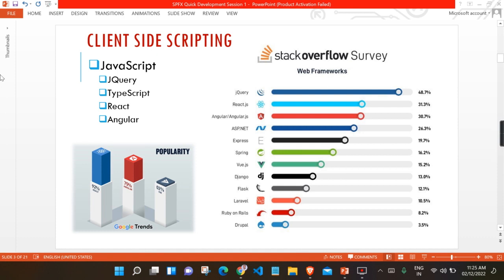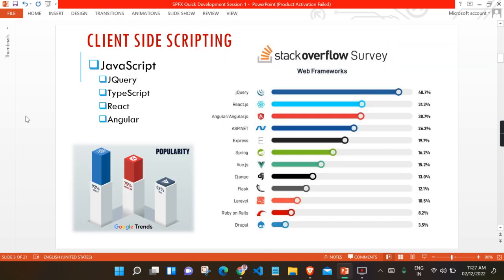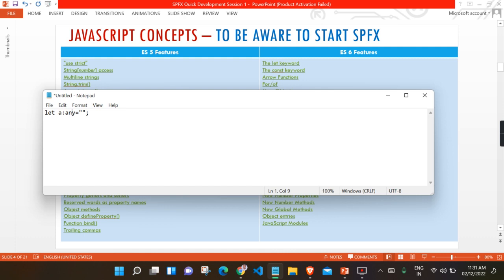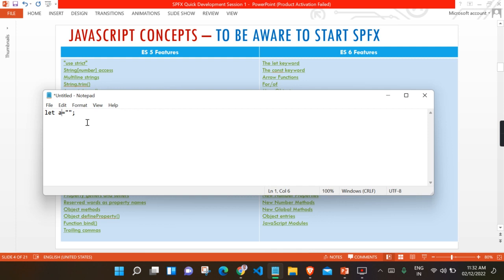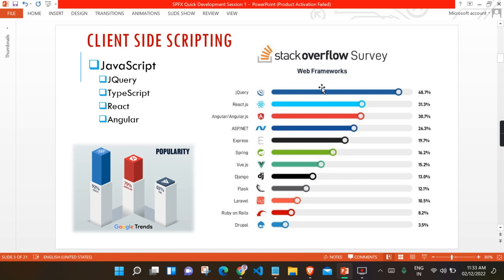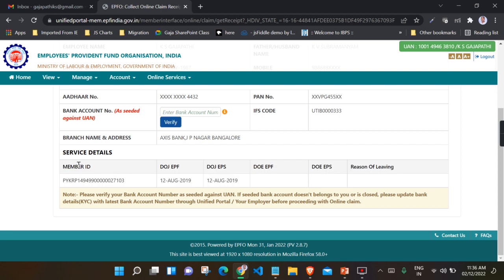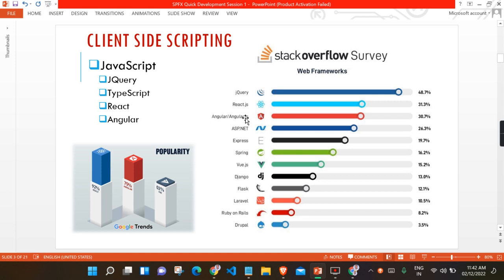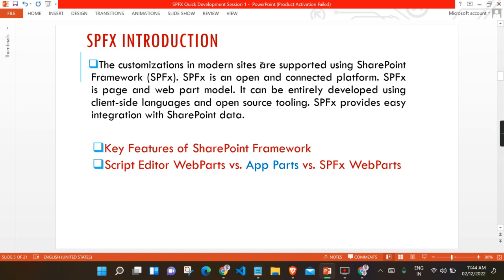SPFX Tutorial Part 02